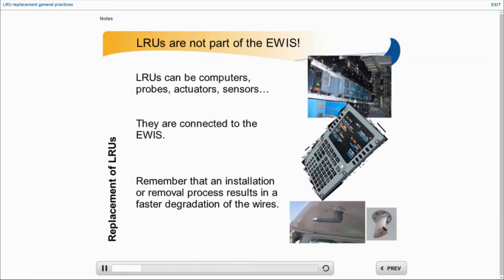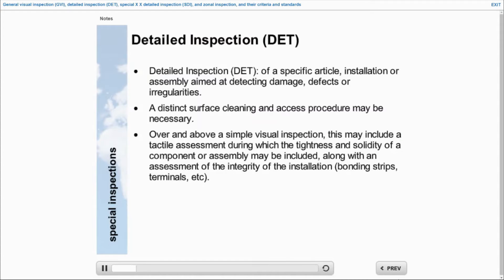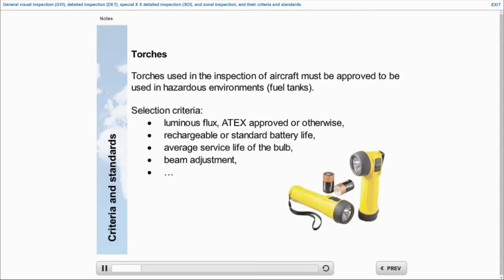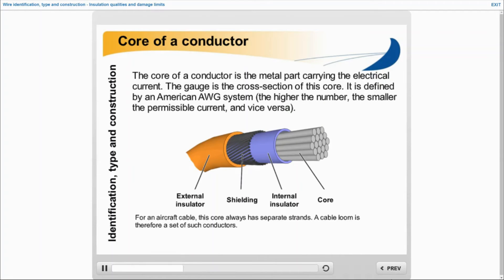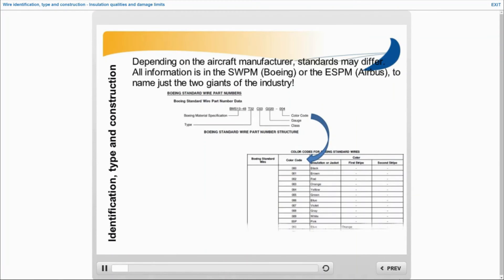Electrical Wiring Interconnect System (EWIS) Training Group 1 - Initial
Aviation Accident Investigators have specifically cited the need for improved training of personnel to ensure adequate recognition and repair of potentially unsafe aircraft wiring conditions. This Online training will greatly enhance the awareness with regard to the importance of EWIS safety as concerns the overall safe operation of aeroplanes.

Duration: 6 to 7 hours

Program:
A – GENERAL ELECTRICAL WIRING INTERCONNECTION SYSTEM PRACTICES
1. Safety practices
2. Electrostatic discharge sensitive (ESDS) device handling and protection
3. Tools, special tools, and equipment
4. Verifying calibration/certification of instruments, tools, and equipment
5. Required wiring checks using the troubleshooting procedures and charts
6. Measurement and troubleshooting using meters
7. LRU replacement general practices
B - WIRING PRACTICES DOCUMENTATION
8. Standard wiring practices manual structure/overview
9. Chapter cross-reference index
10. Important data and tables
11. Wiring diagram manuals
12. Other documentation as applicable
C – INSPECTION
13. General visual inspection (GVI), detailed inspection (DET), special detailed inspection (SDI), and zonal inspection, and their criteria and standards
16. Wiring system damage
D – HOUSEKEEPING
17. Aeroplane external contamination sources
18. Aeroplane internal contamination sources
19. Other contamination sources
20. Contamination protection planning
21. Protection during aeroplane maintenance and repair
22. Cleaning processes E – WIRE
23. Wire identification, type and construction
24. Insulation qualities and damage limits
25. Inspection criteria and standards for wire and wire bundles
26. Wire bundle installation practices
27. Typical damage and areas found (aeroplane specific)
28. Maintenance and repair procedures
29. Sleeving
30. Unused wires - termination and storage
31. Electrical bonding and grounds
E – WIRE
23. Wire identification, type and construction
24. Insulation qualities and damage limits
26. Wire bundle installation practices
27. Typical damage and areas found (aeroplane specific)
28. Maintenance and repair procedures
29. Sleeving
30. Unused wires - termination and storage
31. Electrical bonding and grounds

Prerequisites: A good understanding of English

Target Group: The training program is aimed at the personnel who are not directly involved in the maintenance and inspection of EWIS, identified as (i.a.w. AMC 20-22): Target group 1

Validity: 2 years